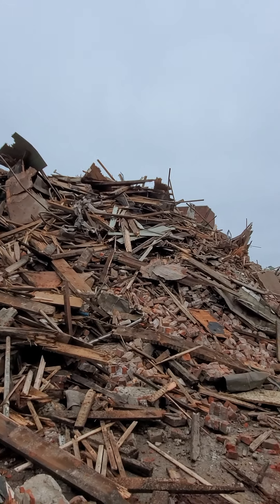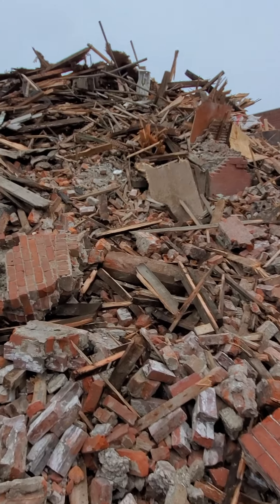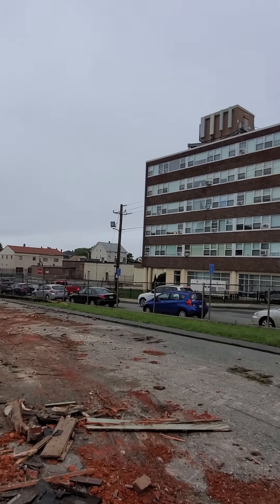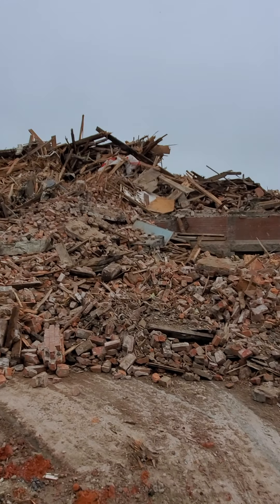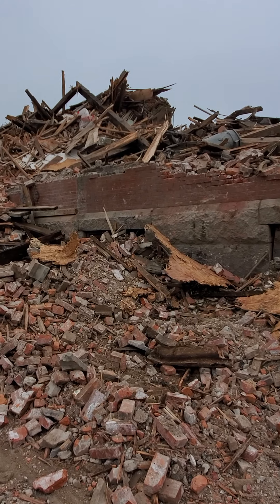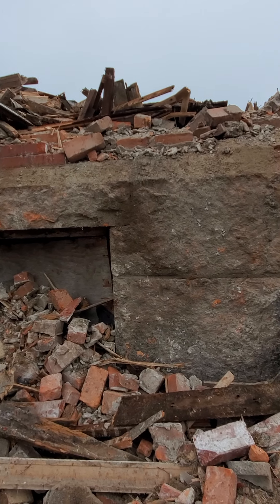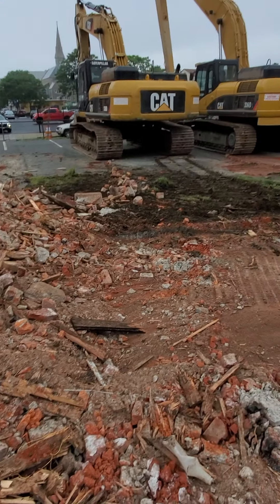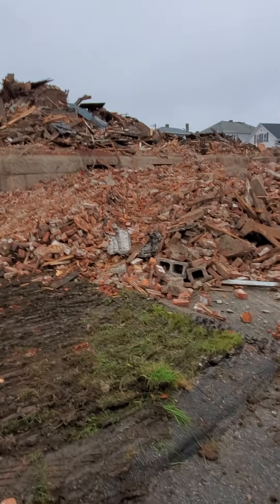The Morgan St. School. 1868- 2021 Gone in Eight Hours